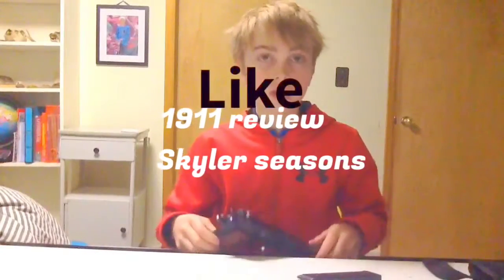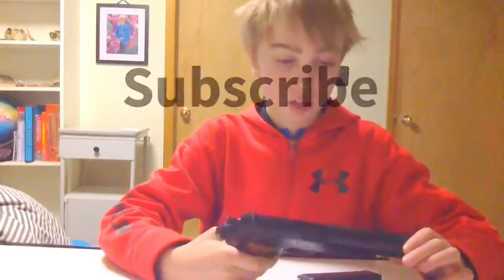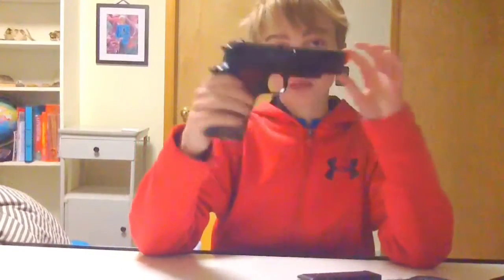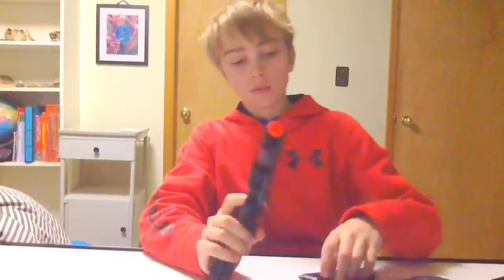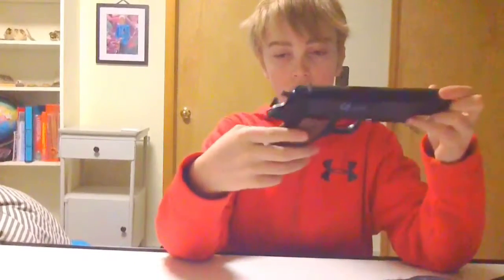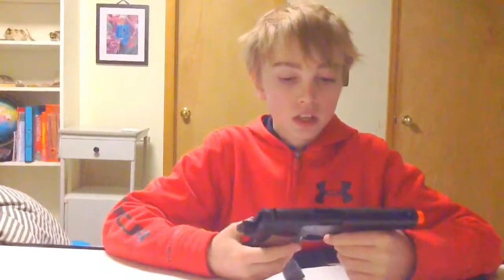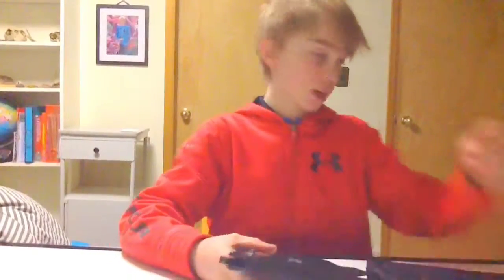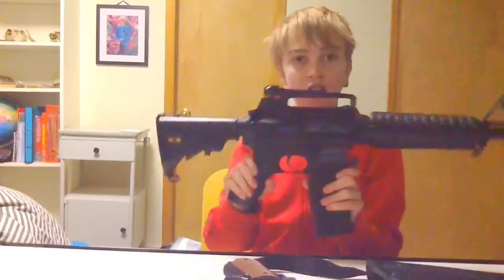GameFace 1911 airsoft assault kit